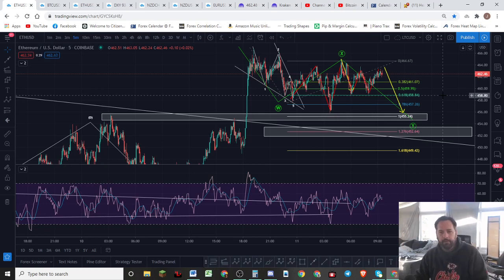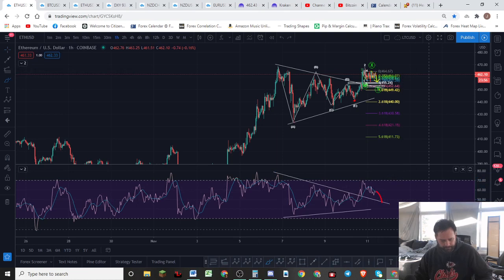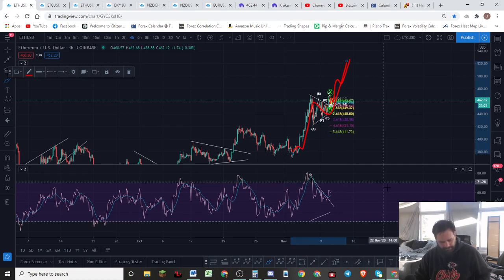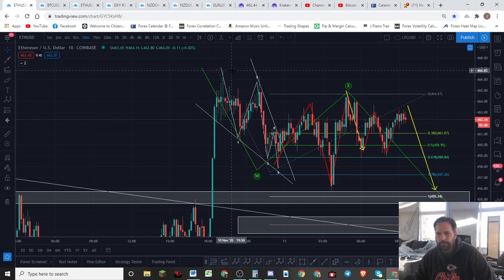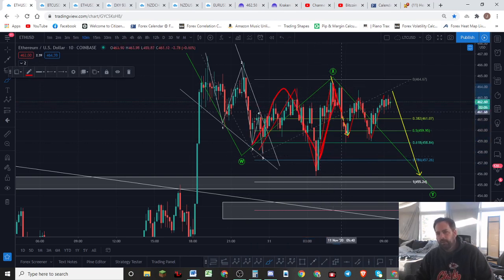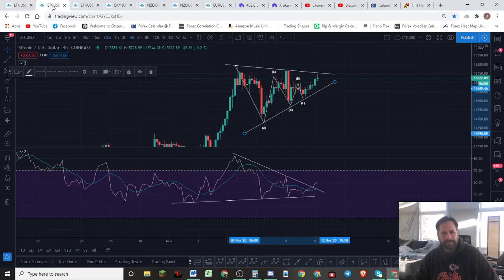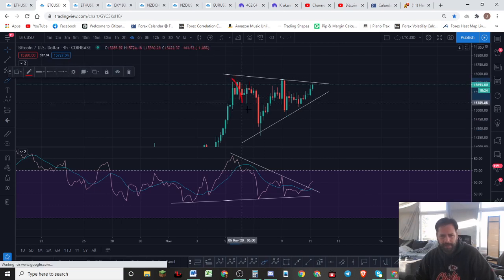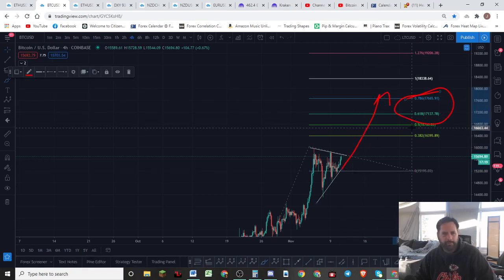ETHEREUM Bitcoin Triangle Breakout. Clear Skies ahead. Big Targets coming!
For Daily Trading support, trading ideas, trading education,  access to my personal trades and much more consider joining the Jim of All Trades Telegram.